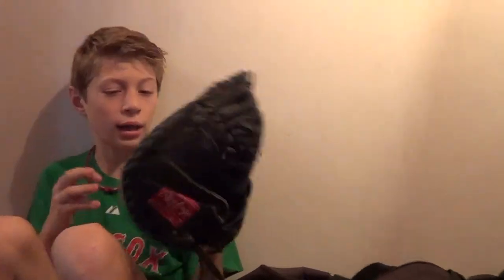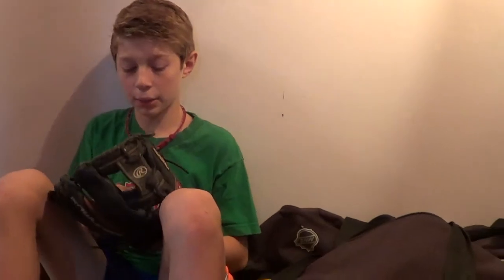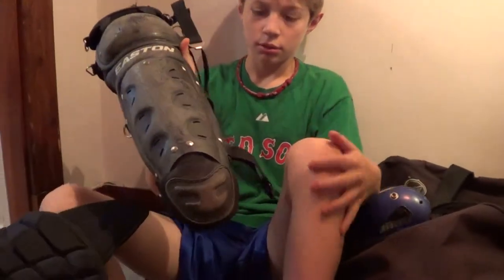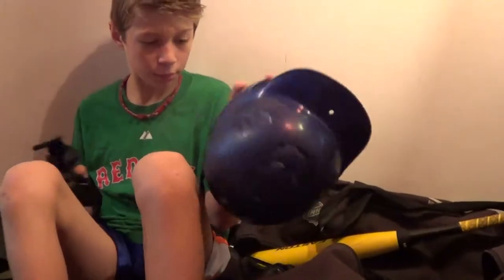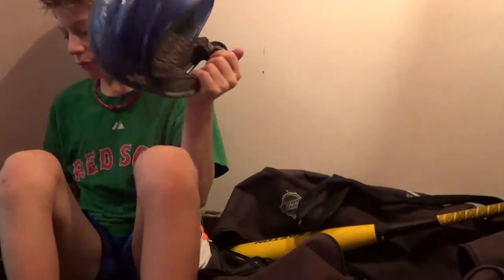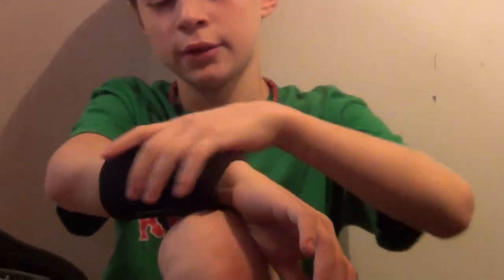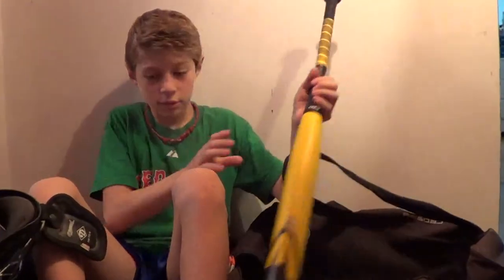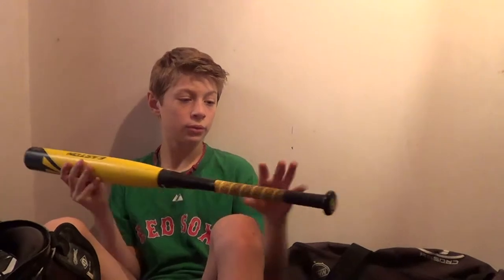Whats in My Baseball Bag?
filmed with a sony handycam HD avchd